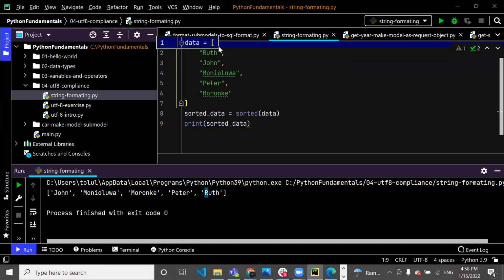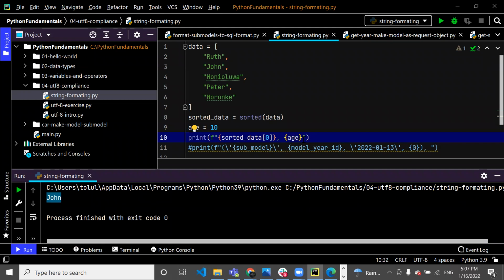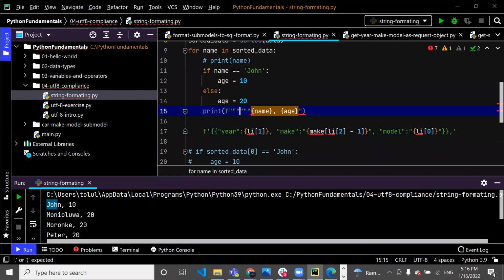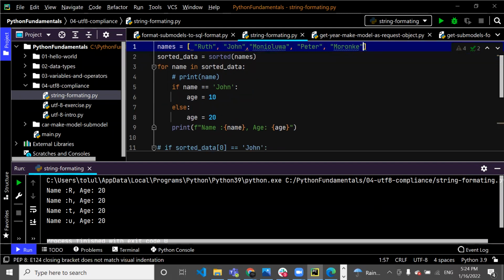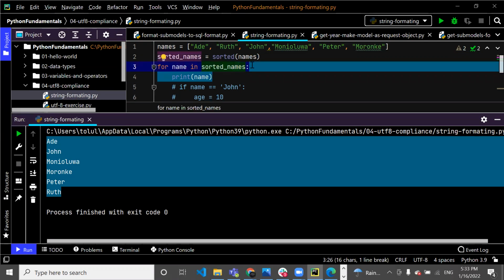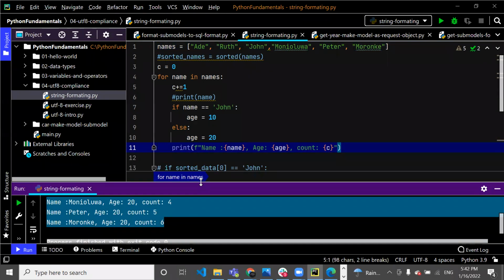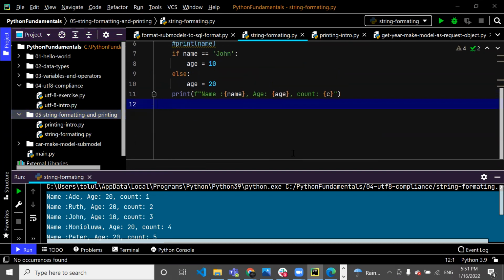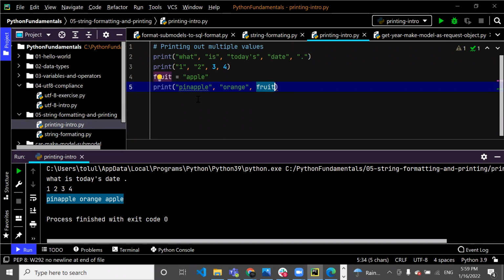String Formatting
Extract class from python fundamentals.